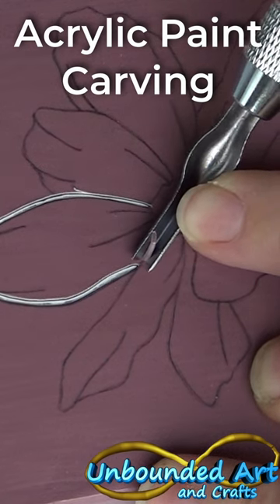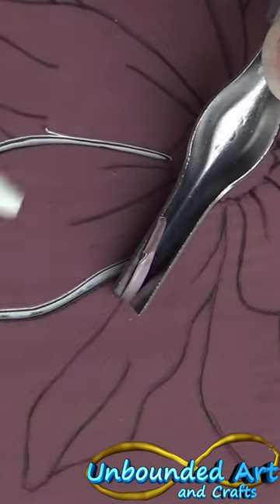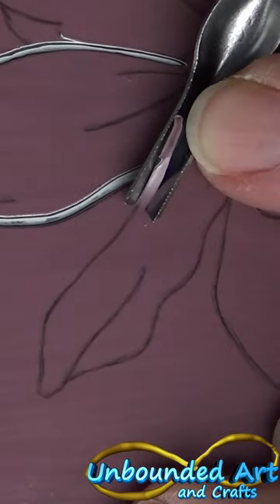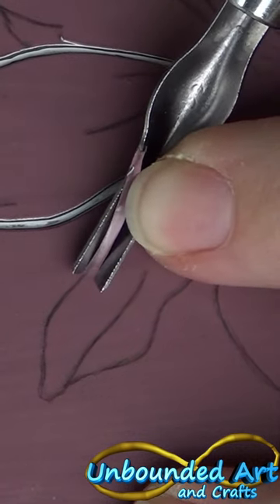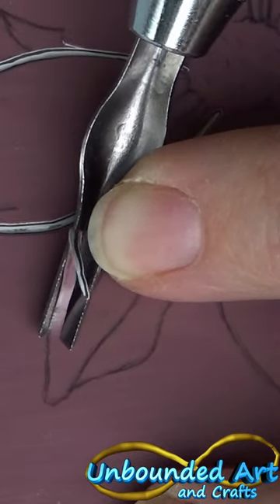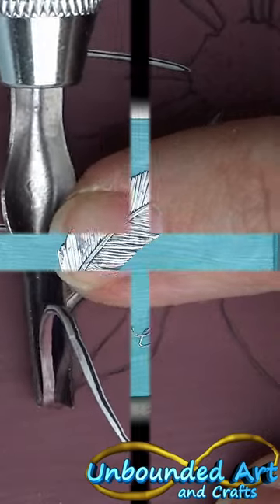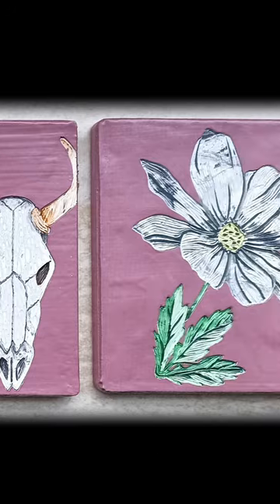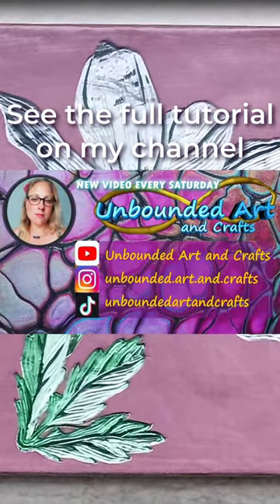Easy Acrylic Paint Carving Flower 🌸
This is the third video of a series making 4 Carved Coasters all from start to finish.
In this video I will show you how to carve a Flower (based on a Bristly Prickly poppy) using depth, texture and how to add color.
I'm hoping this will help you get started with Acrylic Paint Carving.

Here is the link to the first Coaster showing you how to create the base and do basic carving

After months of experimenting with different acrylic painting techniques I saw something on Instagram that excited me, Acrylic paint carving.
The amazing Hannah Jensen ( Instagram : hannahjensenart ) from New Zealand has been making gorgeous art for years with this technique.
Carving into paint has been so satisfying that I can't stop. So in between all the other crafts and paint pouring I will show you how to carve into Acrylic Paint.

This video was filmed starting early 2022 and finishing beginning of 2023